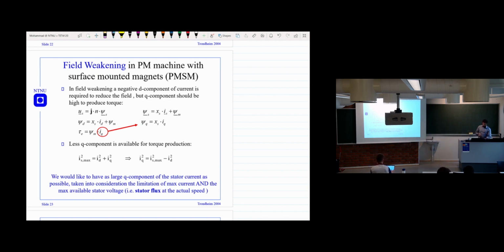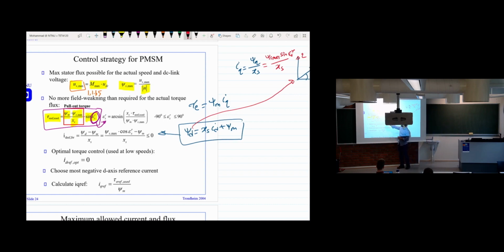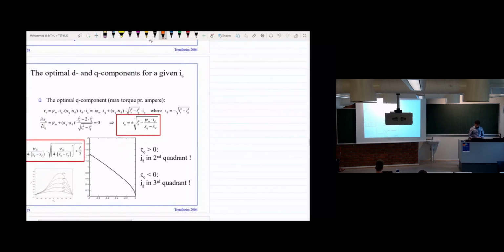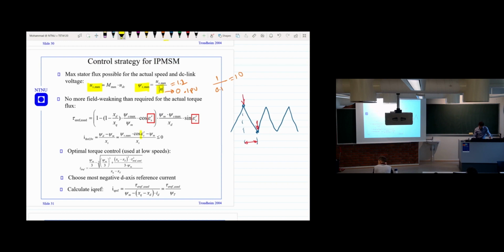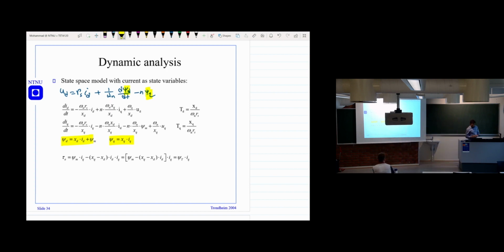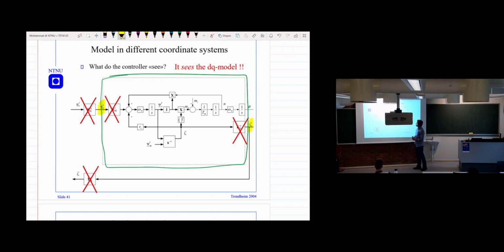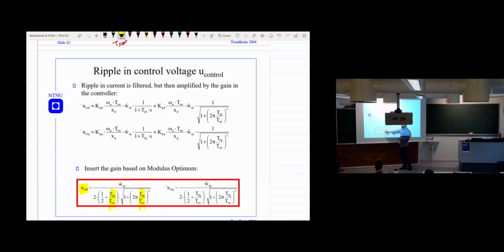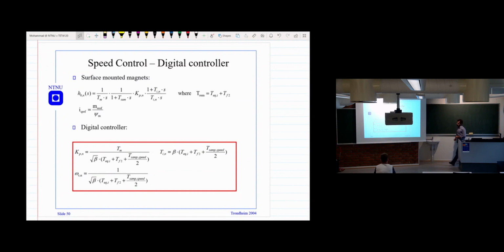PMSM Drive part 3/3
This lecture focuses on dynamic modeling and controller design for permanent magnet synchronous machine. After developing the dynamic model, two control has been discussed. The controller parameters have been selected based on the method presented in the “Controller tuning and filtering lecture.”
This lecture was part of the motor drive course.